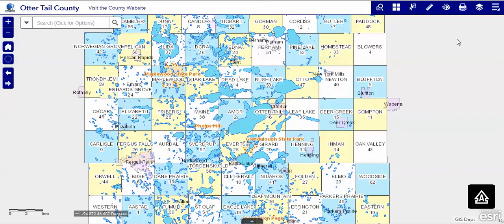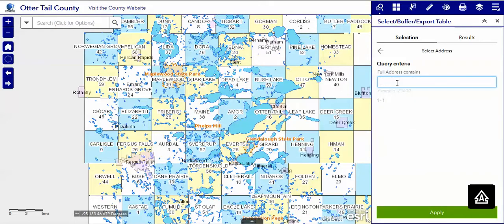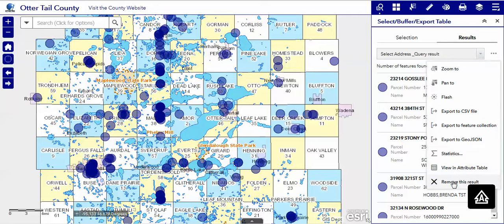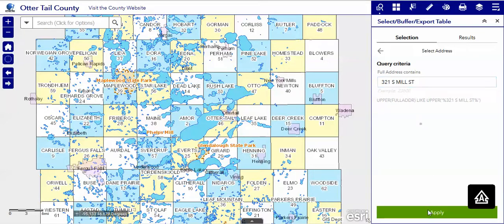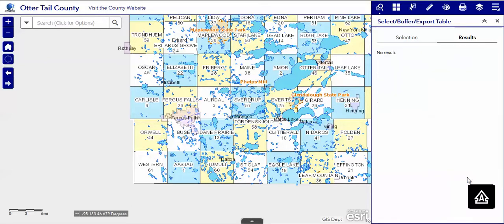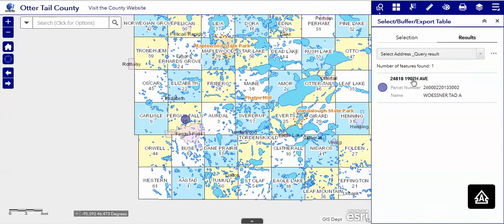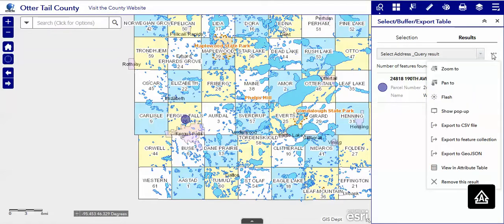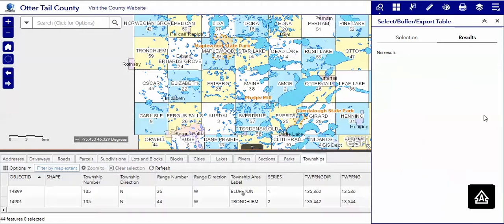5d Query by Address - Otter Tail County, MN GIS Web App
How to Query by Address on the GIS Web App.